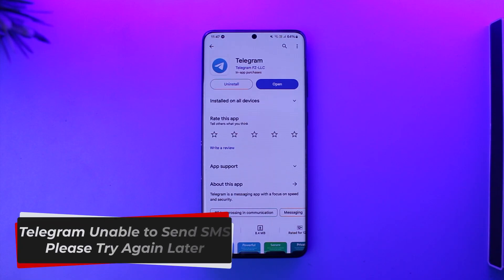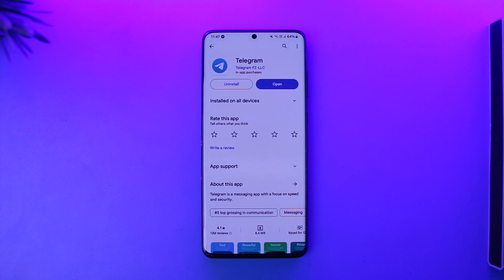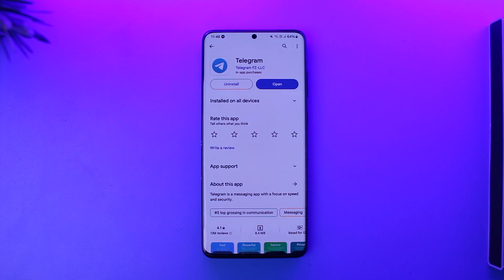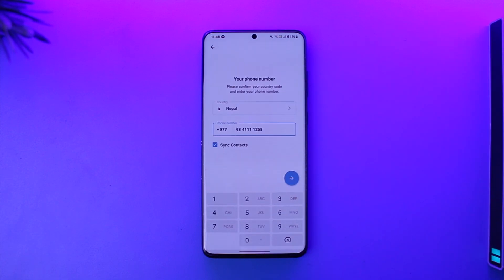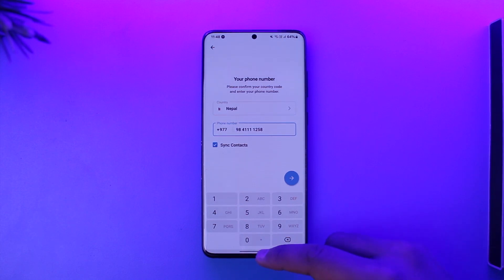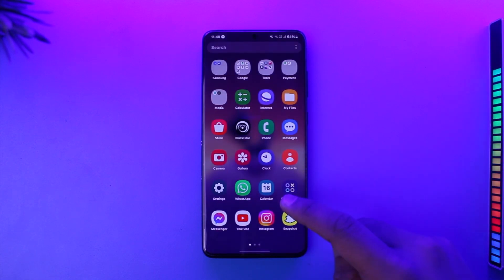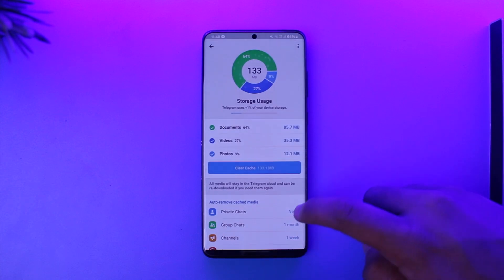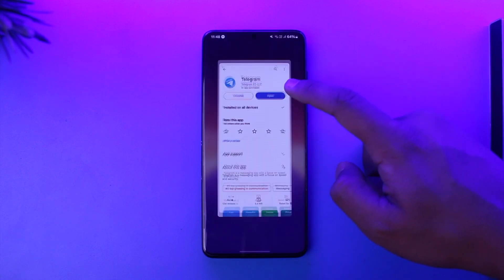Telegram Unable To Send SMS Please Try Again Later !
In this tutorial video, I am simply going to show you how you can solve Unable to Send SMS on Telegram.

~Chapters:
0:00 Introduction
0:11 Fix Telegram Unable To Send SMS
1:10 Conclusion